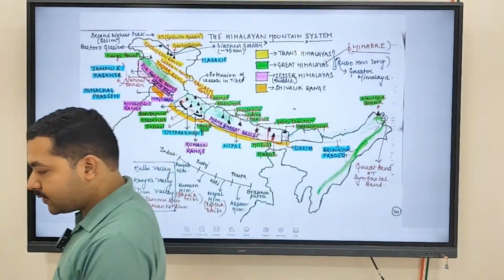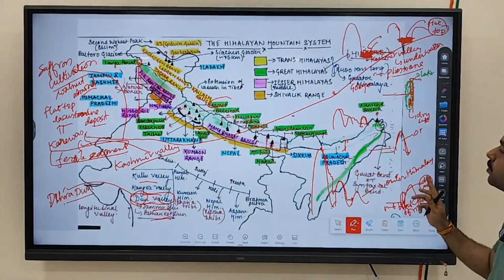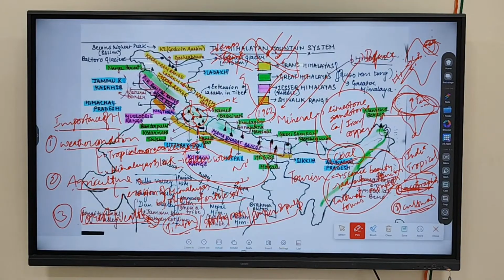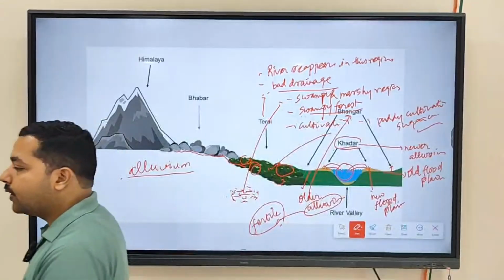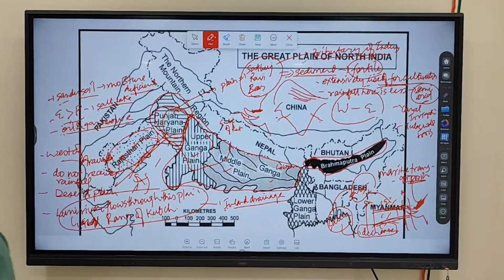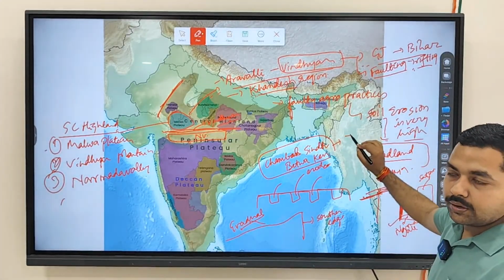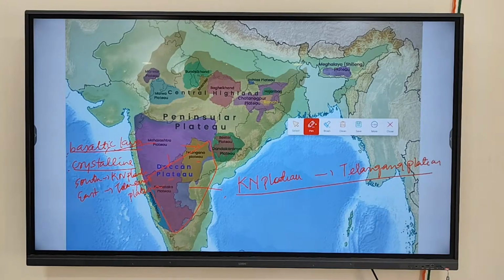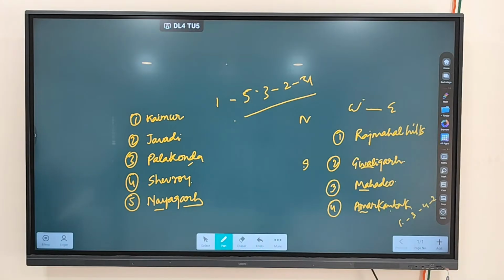Physiography of India, Northern Plain, Peninsular Plateau | Geography | UPSC | Nittur IAS Academy